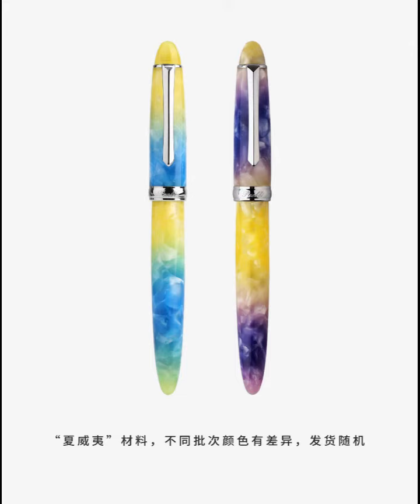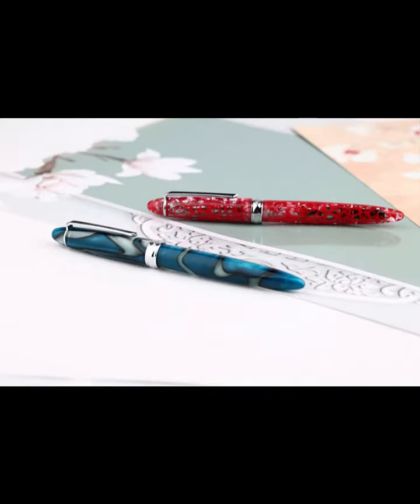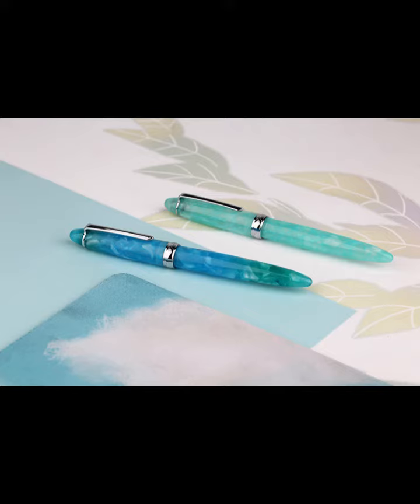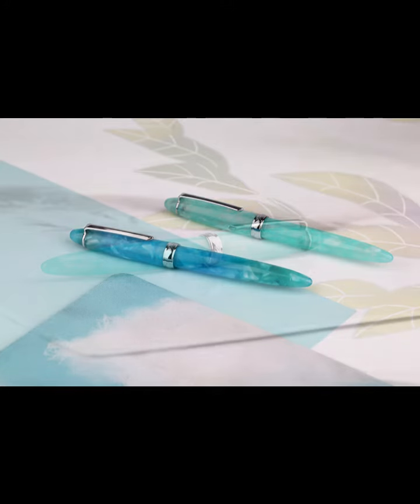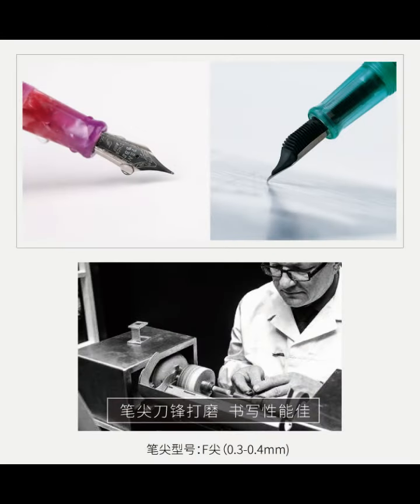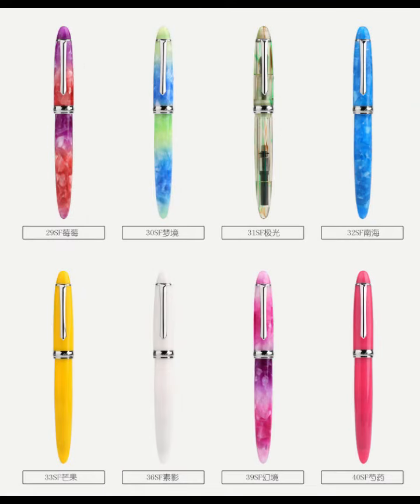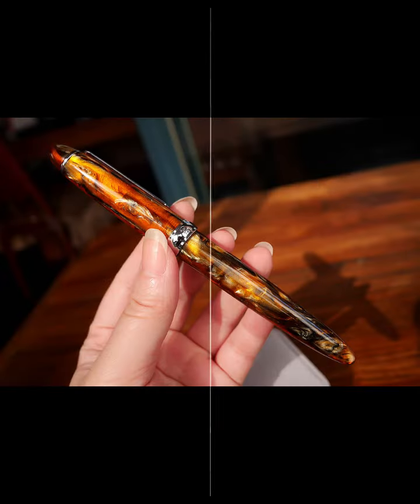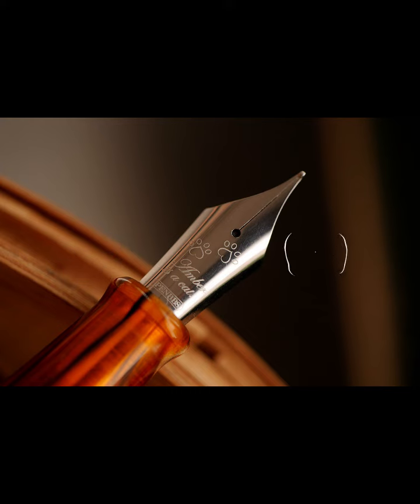The PENBBS 308 letta pens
Looking for a high-quality fountain pen that's both stylish and functional? Look no further than the PENBBS 308! With its stainless steel nibs and gorgeous acrylic material, this pen is the perfect choice for anyone who loves the feel of a traditional fountain pen. Plus, each pen is completely unique, with a handmade pattern that ensures no two pens are exactly alike.

But that's not all! The PENBBS 308 comes equipped with an ink converter and pen box, making it the perfect gift for yourself or any fountain pen enthusiast in your life. And because it's an upgrade of the popular PENBBS 266 model, you'll find a special engraving on the cap ring that sets it apart from other pens on the market.

Overall, the PENBBS 308 is the perfect blend of style, functionality, and uniqueness, making it a must-have for any serious collector or writer. So why wait?